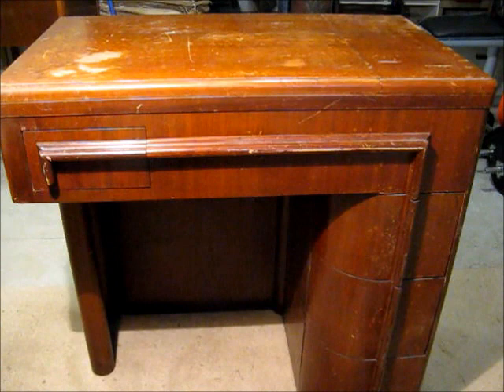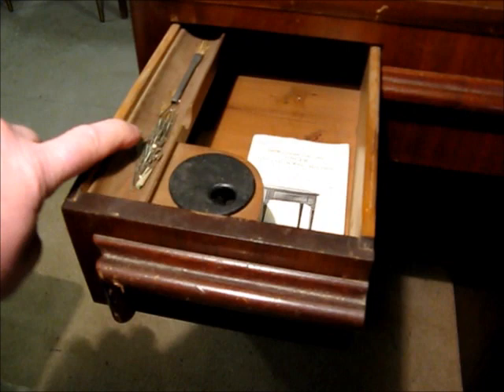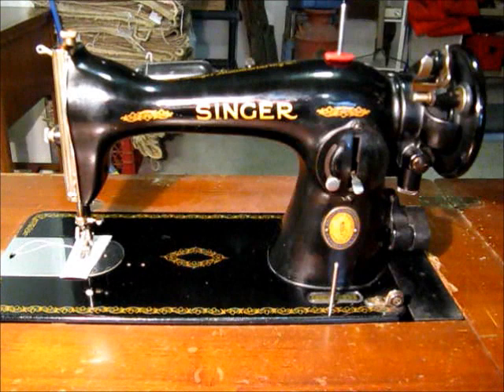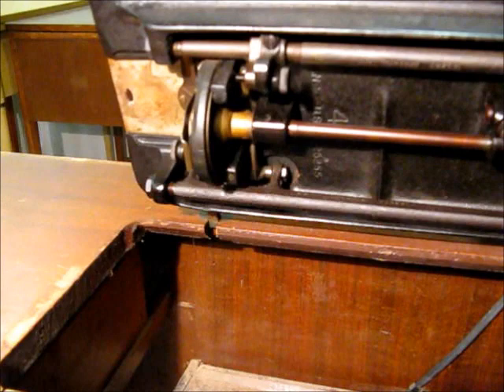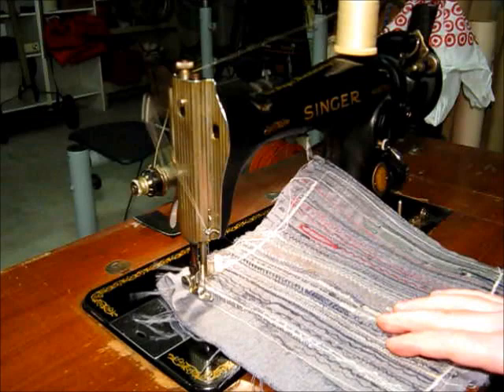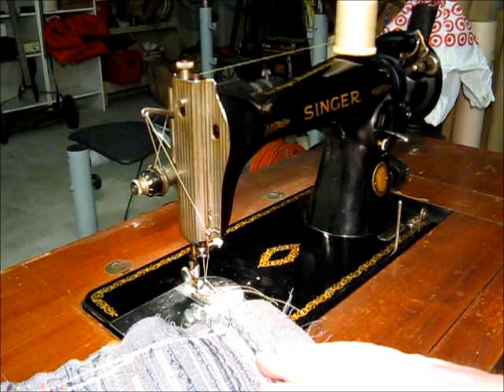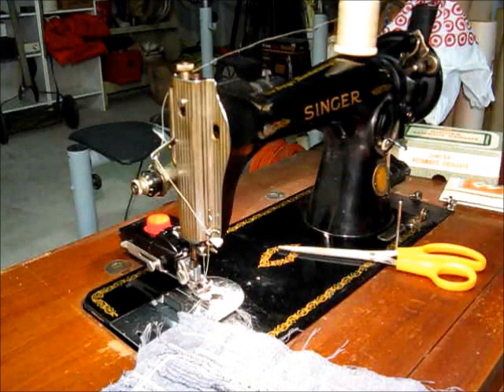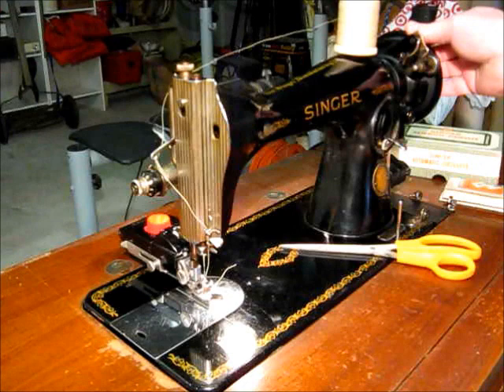Singer 15-91 sewing machine and No. 42 cabinet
Singer 15-91 centennial model (1951) sewing machine mounted in a Singer No. 42 cabinet, also demonstrating zigzag capability using a Singer Automatic ZigZag attachment.